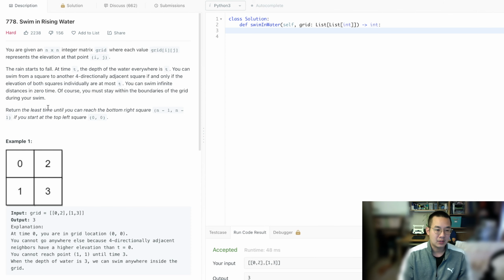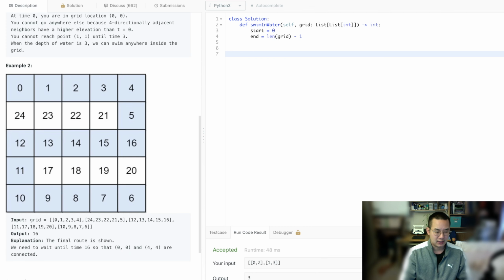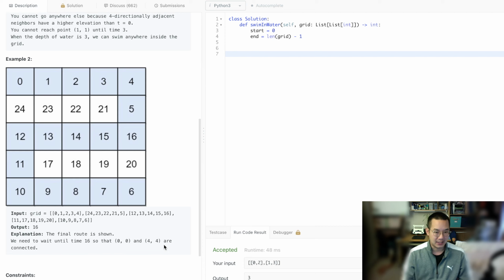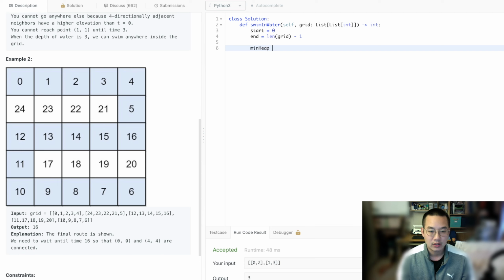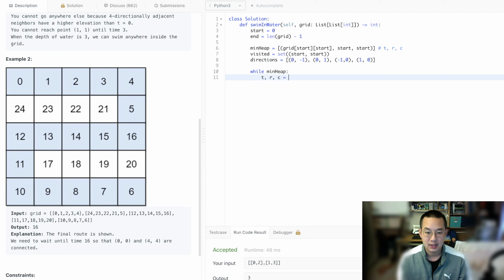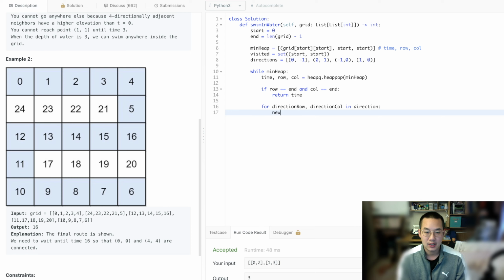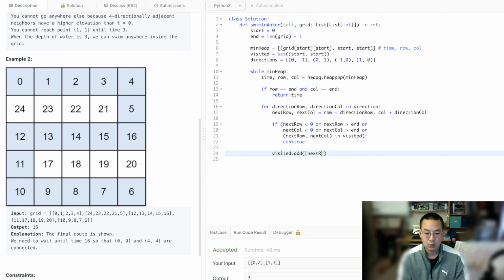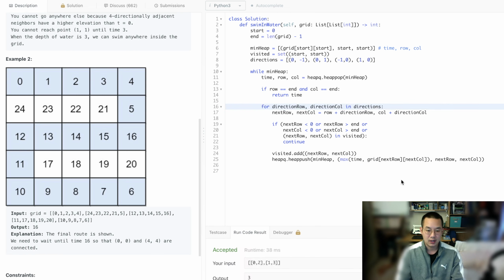Swim in Rising Water - Neetcode150 Series: (143 of 150) Leetcode